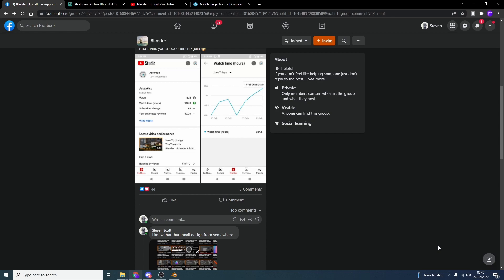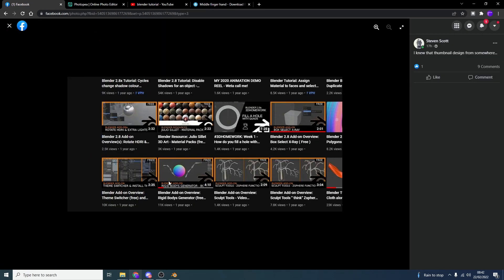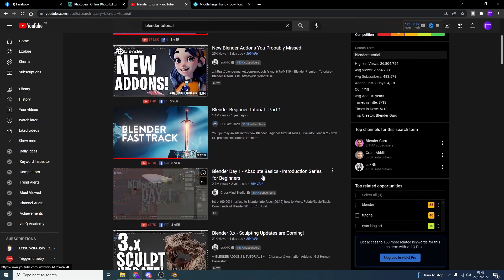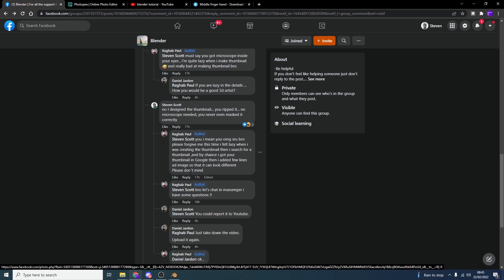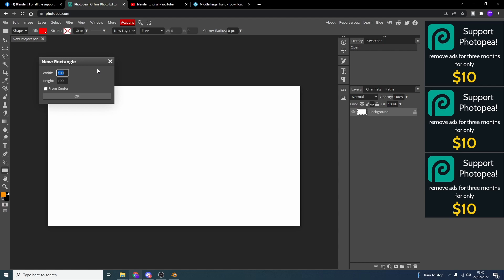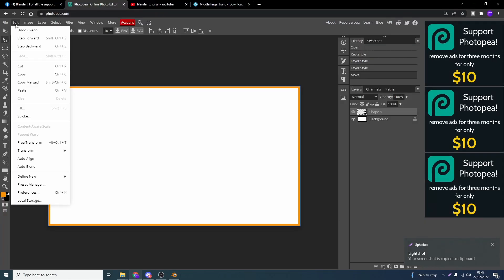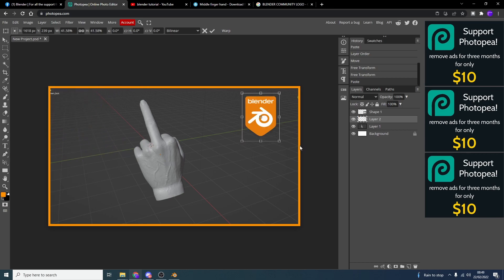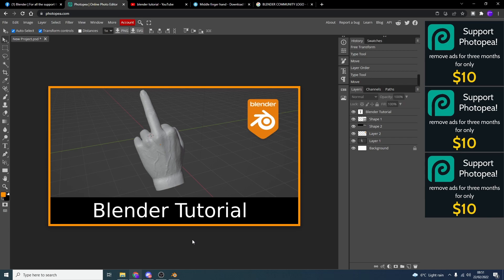I made a thumbnail tutorial because you are a lazy basta...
A tutorial using the free photoshop equivalent Photopea how to make a thumbnail.